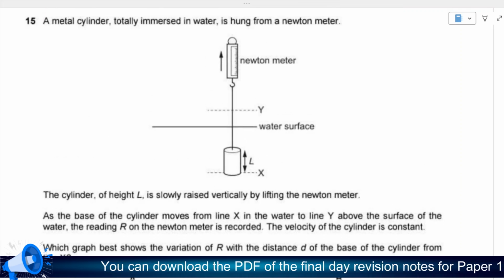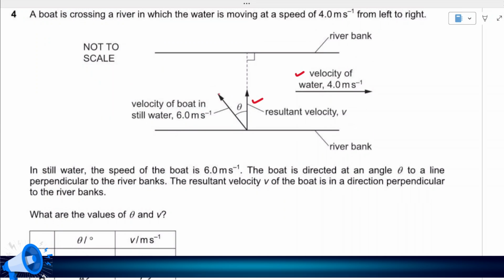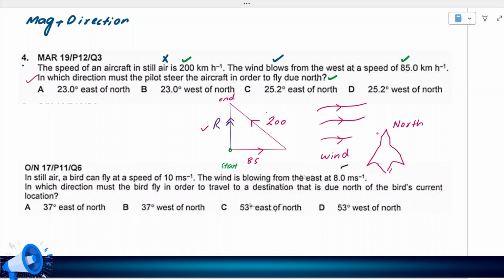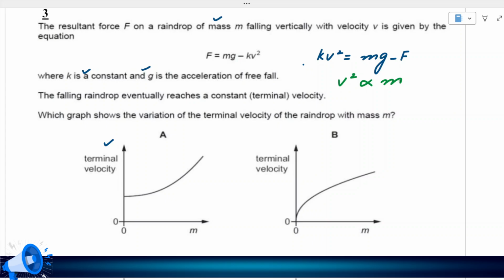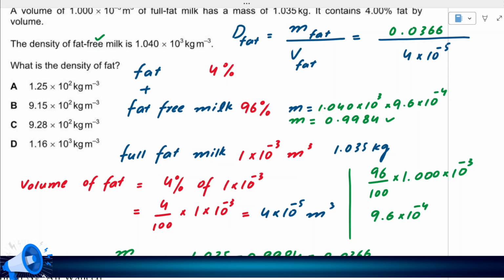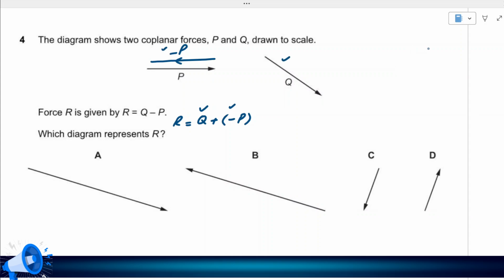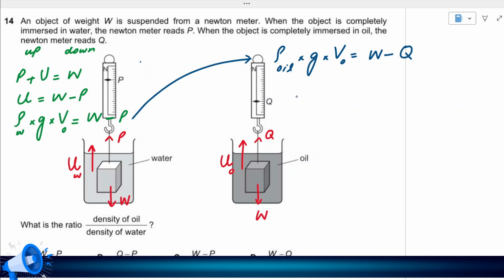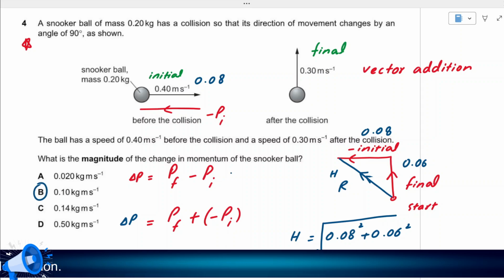Difficult MCQs | Part 1 | AS Physics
Last Day Revision of P1 Notes